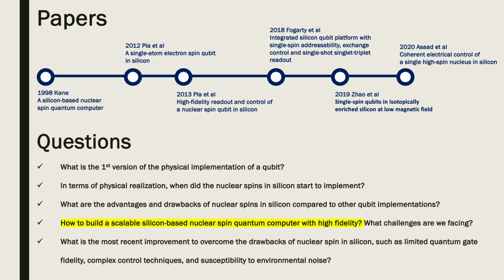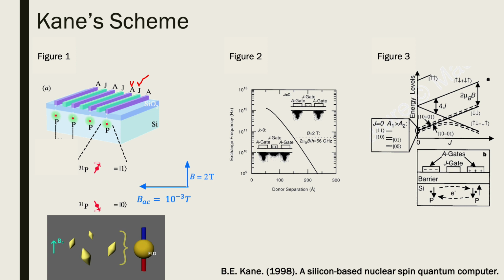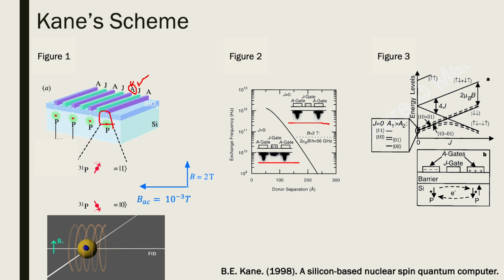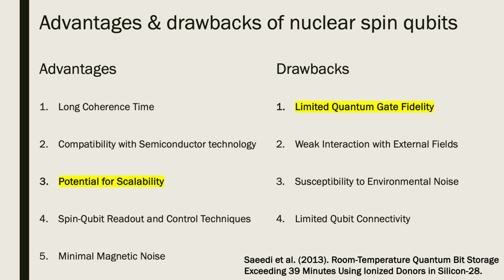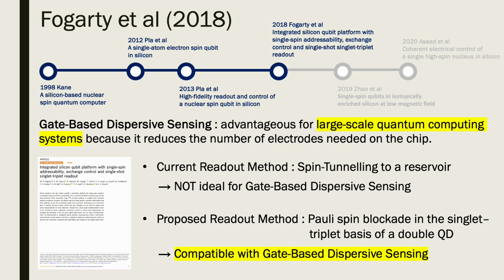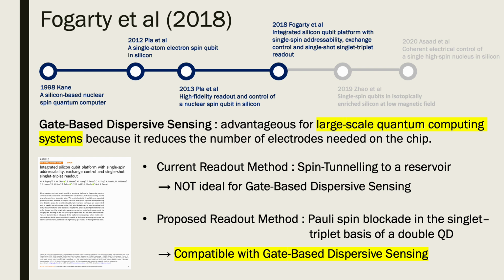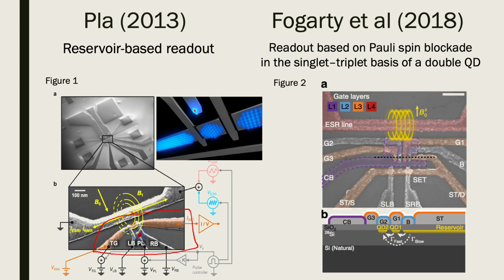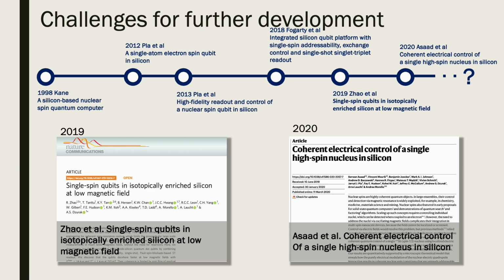Nuclear Spins in Silicon | Quantum Engineering 2024 Spring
Hello everyone

My main focus on nuclear spin qubits in silicon has been on the
👍🏻potential scalability👍🏻 of nuclear spin quantum computers.

❔How to build a scalable silicon-based nuclear spin quantum computer with high fidelity?

The answer to this question hasn't emerged in the world yet,
 but one thing is certain: progress is being made.

 The main papers discussed in this video are as follows.
1) B.E. Kane. (1998). A silicon-based nuclear spin quantum computer.
2) Fogarty et al. (2018). Integrated silicon qubit platform with single-spin addressability, exchange control and single-shot singlet-triplet readout.